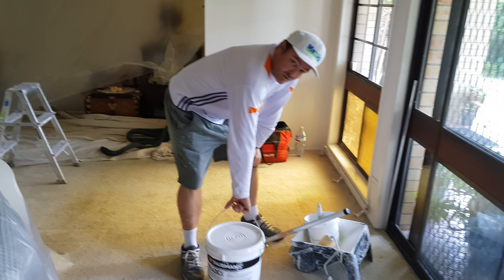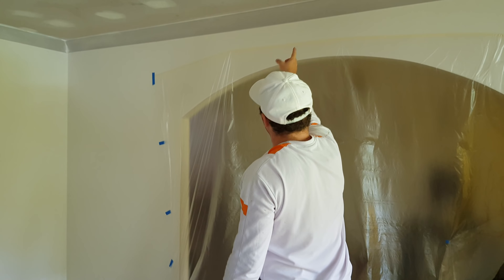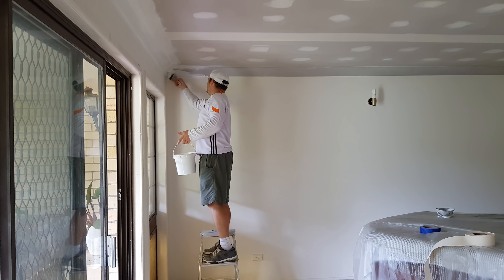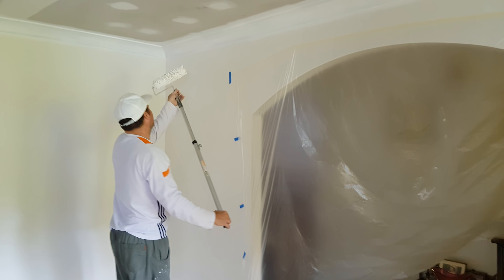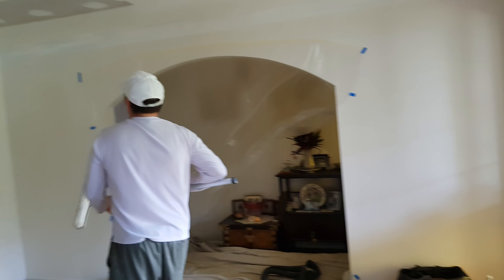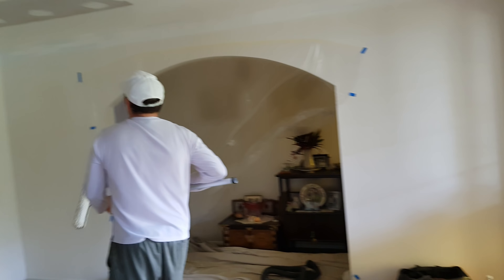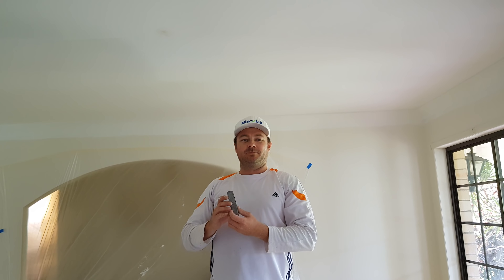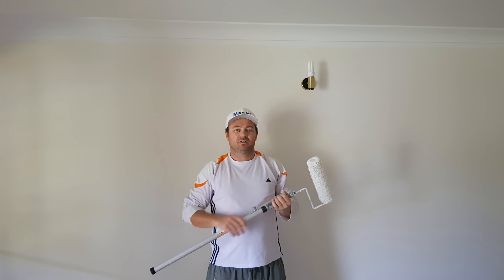Painting new Drywall Plasterboard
Once the new drywall is sanded you can then paint.
Its important to start with a wallboard sealer undercoat and roll it onto the drywall plasterboard.
If not the paint could later peel in future years.
We then put two coats of "Tradex" ceiling paint over the top. cutting then rolling every time.
Taubmans Tradex Ceiling has a dead flat finish and is designed to minimise banding on new plasterboard. For use on new work and repaint for ceilings. Excellent opacity, No roller splatter, Easy to spray, Dead flat finish.
Stir paint well in a circular lifting motion for 5 minutes before use with a broad flat paddle. Apply one coat of Tradex UltraPrep (where required) and two coats of Tradex topcoat (Ceiling, Matt, Low Sheen or Semi-Gloss) by using a good quality brush and roller sleeve (12mm for Ceiling, Matt & Low Sheen; 8-10mm for Semi-Gloss). Extra coats may be required for application by brush only. It is also important to avoid using poor quality or worn rollers and brushes as they can adversely affect the final finish. Spray Application: Airless Spray or HVLP. Thin up to 10%.
Coverage
Approximately 16m² per litre depending on the nature of the surface. Coverage on rough and/or porous surfaces will be lower.
During Painting
Keep floors and furniture covered. Ensure adequate ventilation during application and drying. Keep the lid on containers when not in use. Do not paint when temperature is below 10°C, or above 35°C. Keep the container sealed when not in use.
After Painting
Avoid exposure to steam & condensation for 48 hours. Surfaces may be washed after 7 days.